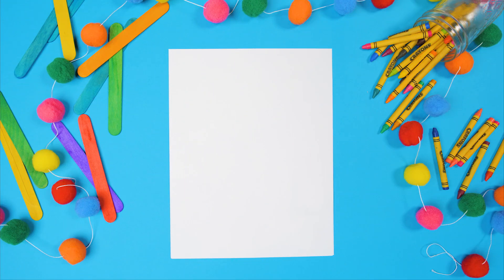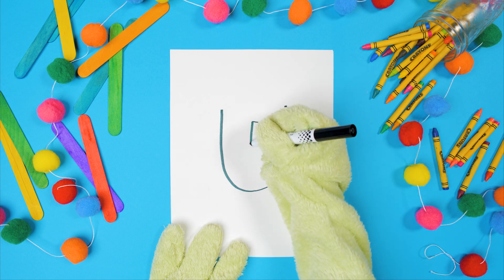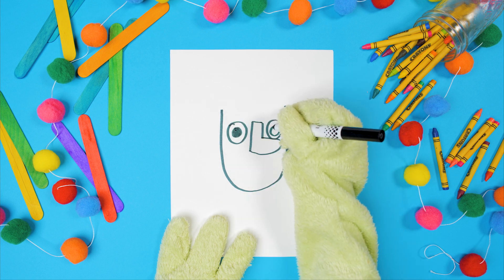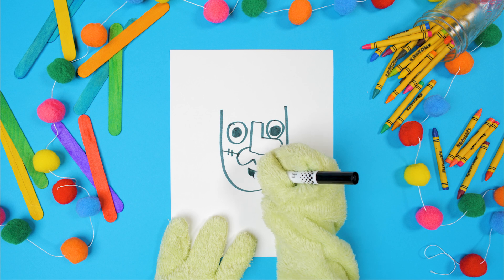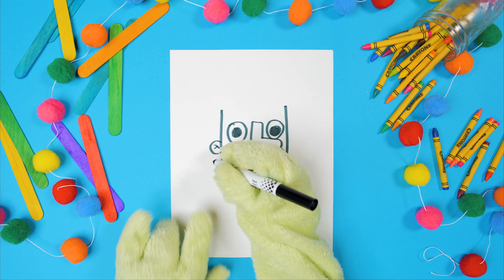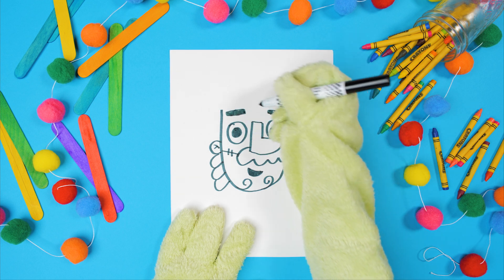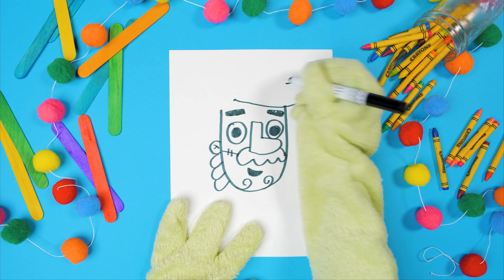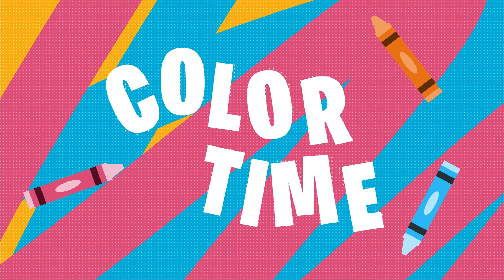Color Time - Jesus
Join us every Tuesday for Color Time!